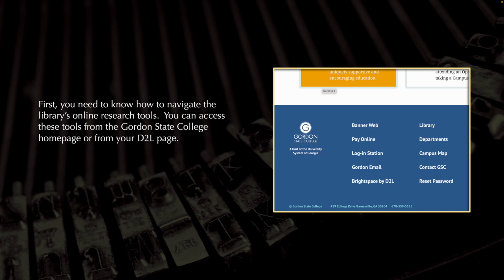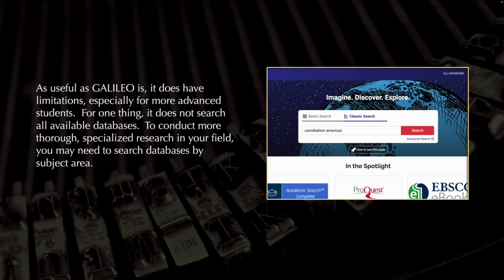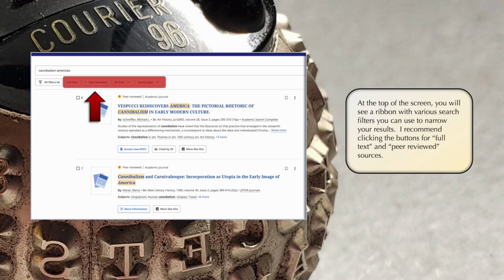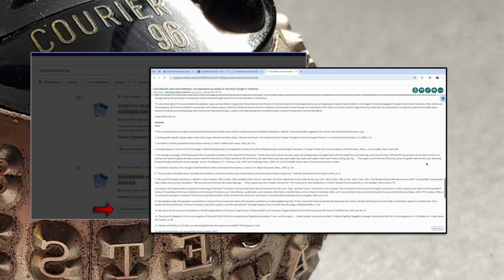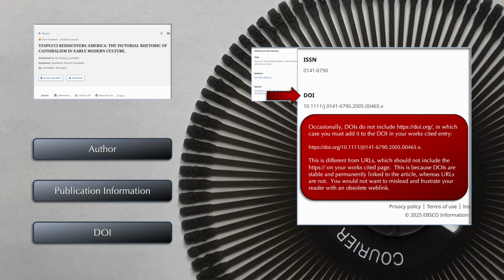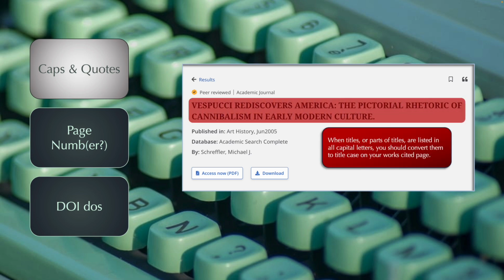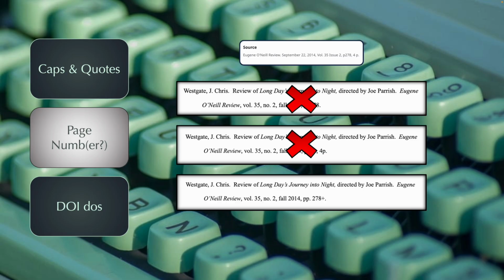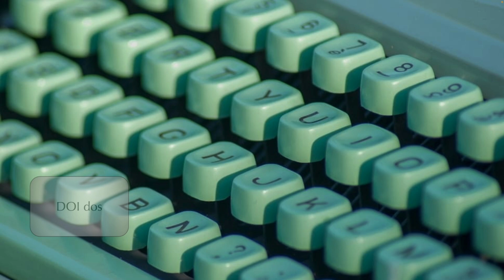Navigating the Library and Using Database Tools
This video is a guide to accessing the GSC library's electronic resources and using GALILEO to conduct rudimentary research.  The video also provides guidance on creating accurate bibliographic and works cited entries from search records.